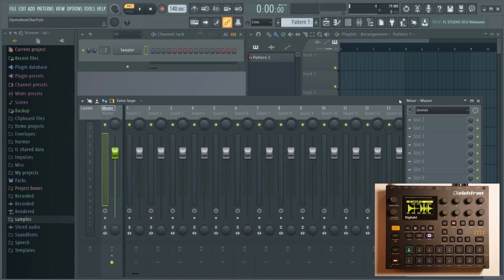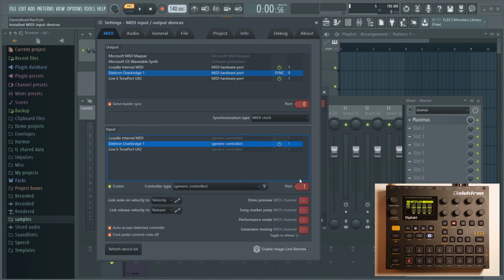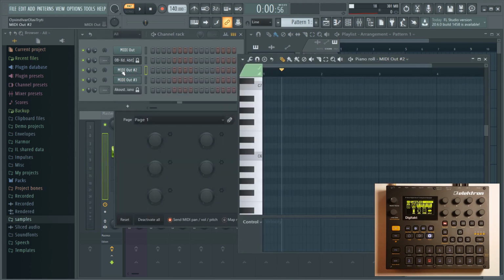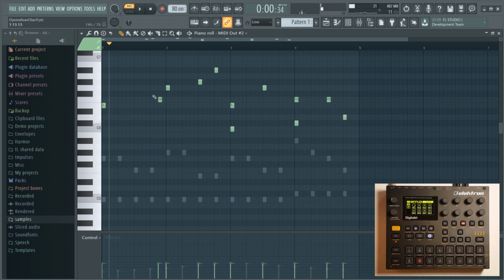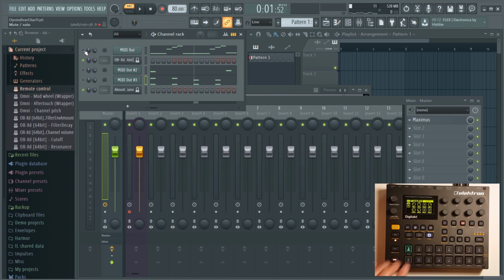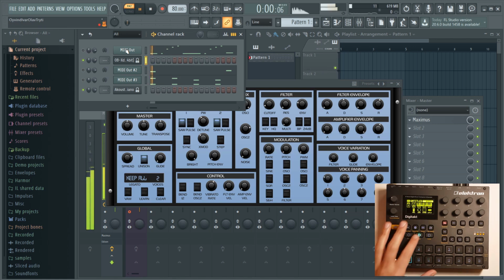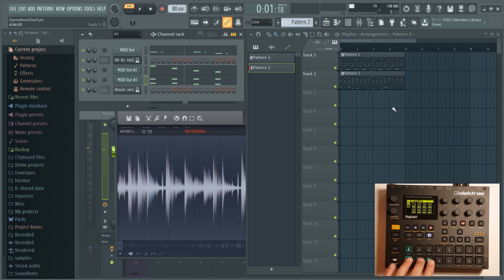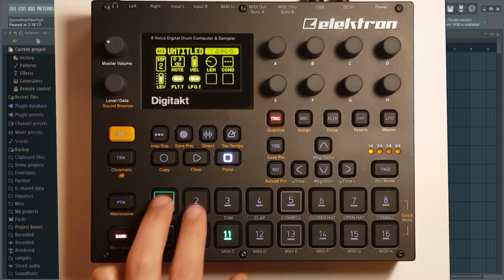FL Studio + Digitakt workflow Tutorial (and demo)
In this tutorial I explain how to use FL Studio together with the Digitakt with midi. I love the immediacy of the Digitakt, and the really fast piano roll in FL Studio.

Troubleshooting (I'll update this as I answer questions):
Q: Help, my Digitakt crashed!
A: It's probably because of midi loopback. Make sure the output port is different from the input port! Also be sure to lock the instruments so they only receive notes from specific channels. Restart it and reselect it as the audio interface in FL, and disable then enable it in the midi settings.